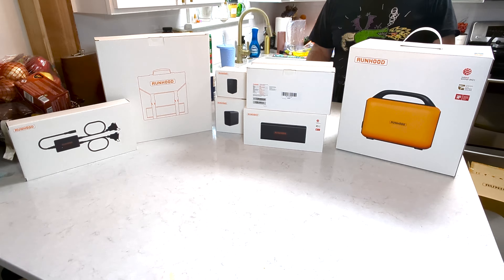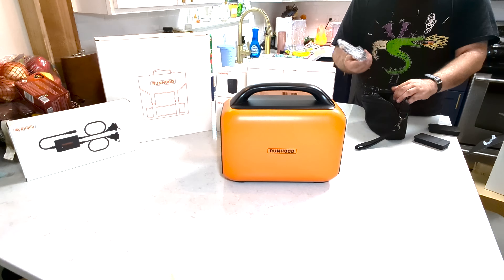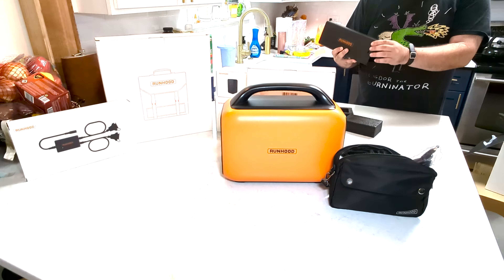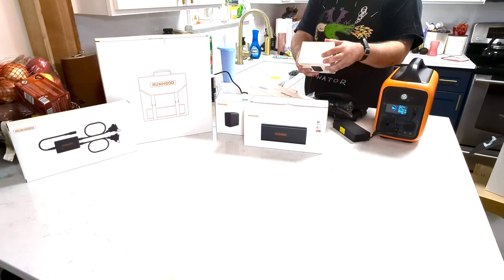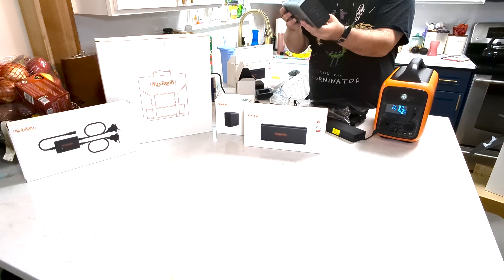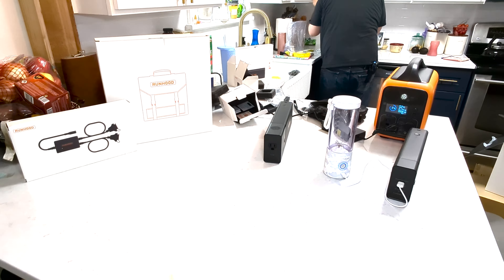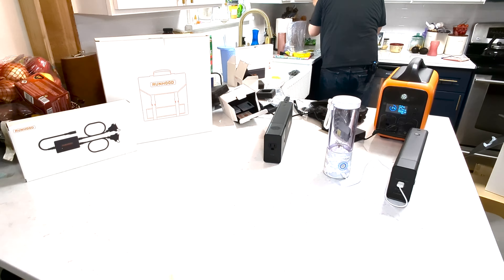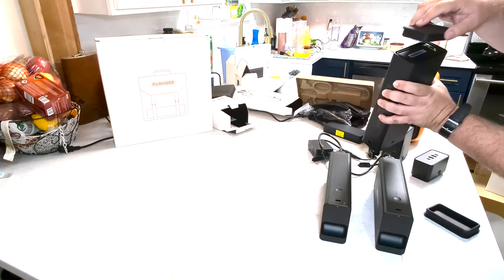Runhood RALLYE 600 PRO unboxing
An unboxing and brief demo of most of the Runhood RALLYE 600 PRO power station. I did not unbox the solar panel, which is the longest 100 watt solar panel I have seen.